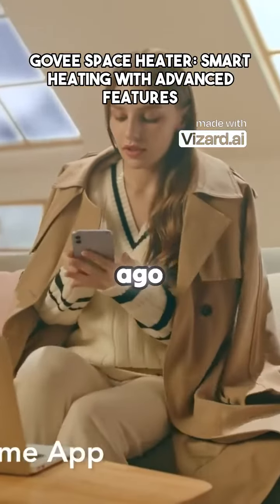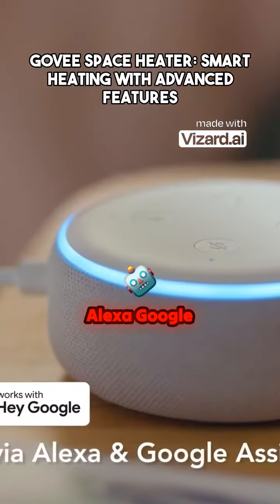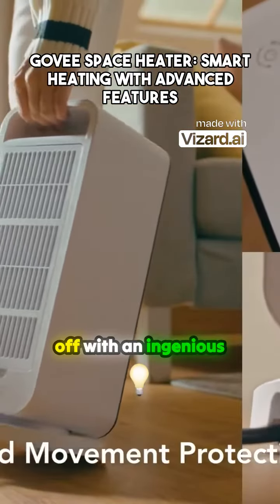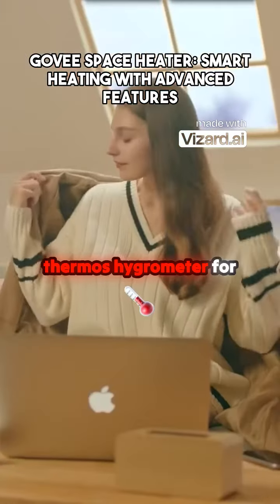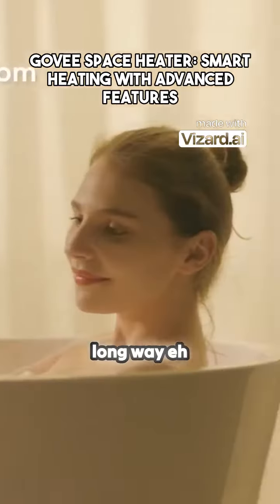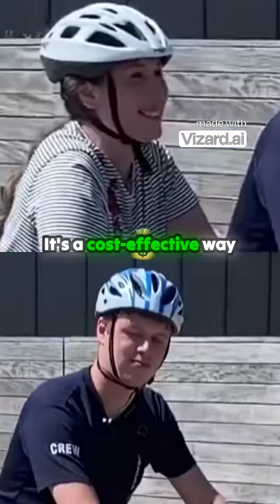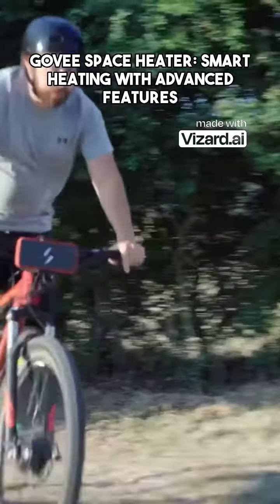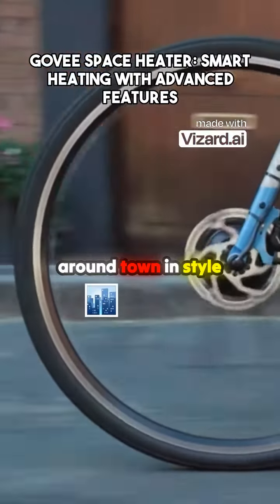The Govee Space Heater: The Smartest Heating Device of 2021!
The video transcription discusses the Govee Space Heater, highlighting its advanced technology that allows it to be controlled by voice commands through Alexa, Google, and IFTTT. The heater is described as smart and considerate, with features such as automatic shut-off, oscillation, mild heat setting, and a quiet operation. The device is compared to a high-tech heater robot, offering convenience and efficiency in heating a room. Additionally, the transcript mentions the option to pair the heater with other devices for added functionality. Overall, the Govee Space Heater is presented as a revolutionary heating device that combines modern technology with practicality.